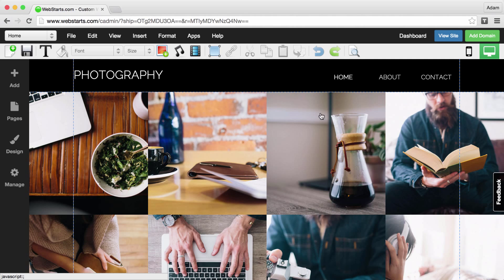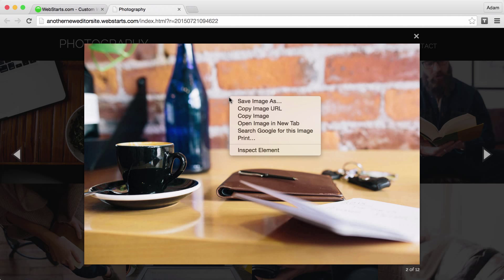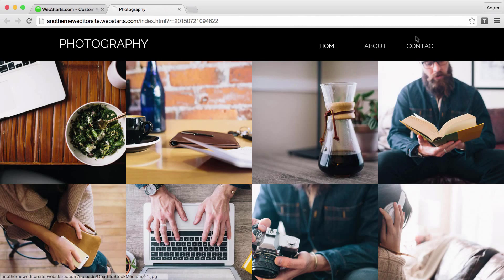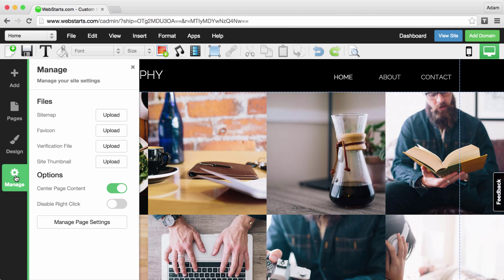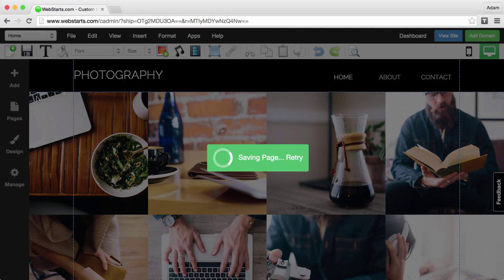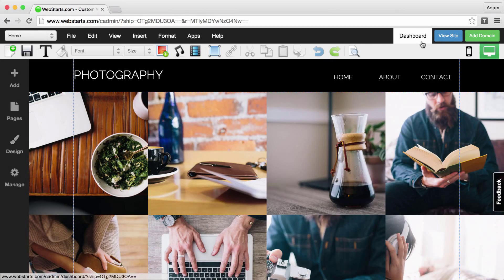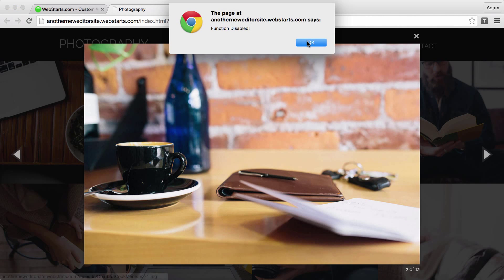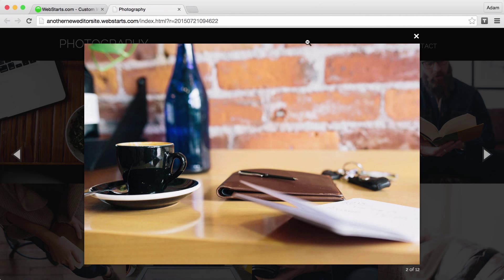How To Disable Right Click On Your Website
How to disable right click on your website to prevent people from downloading images from your site using